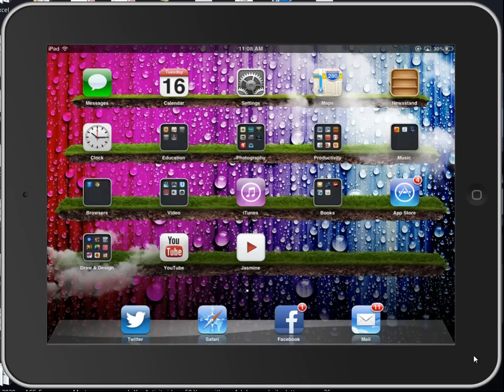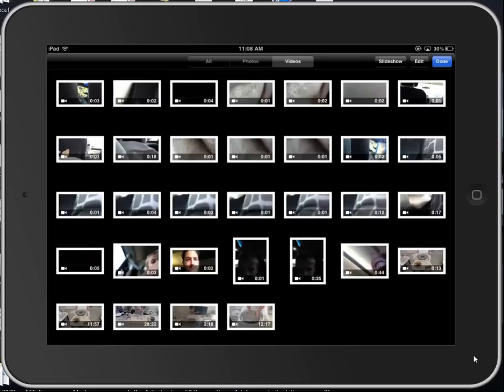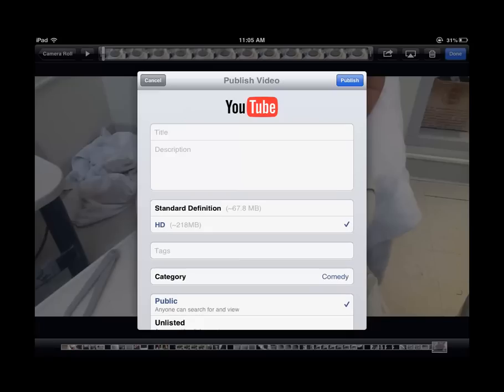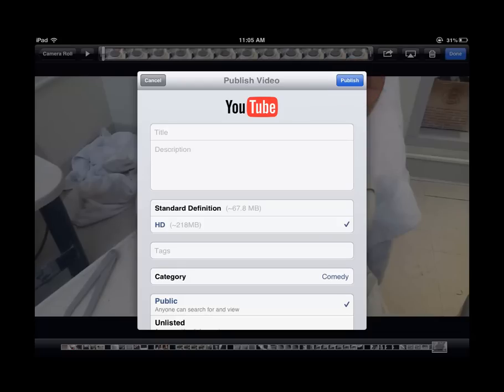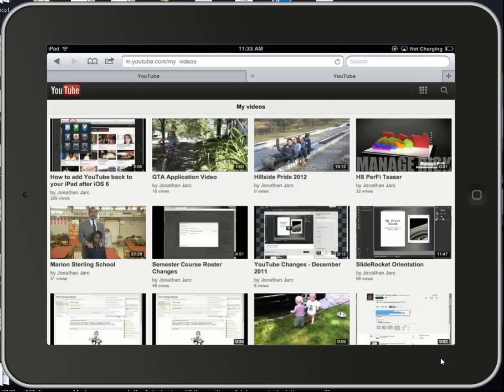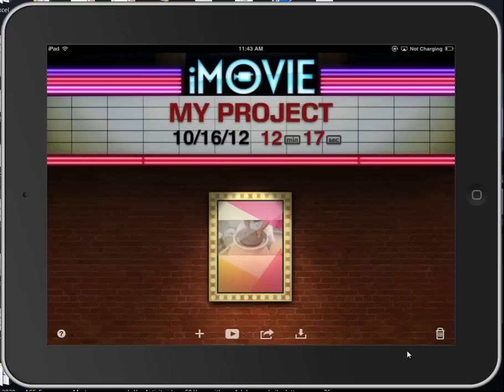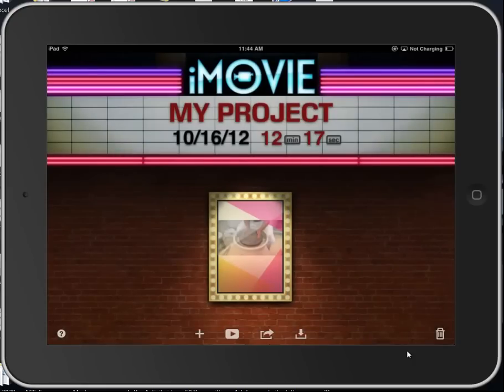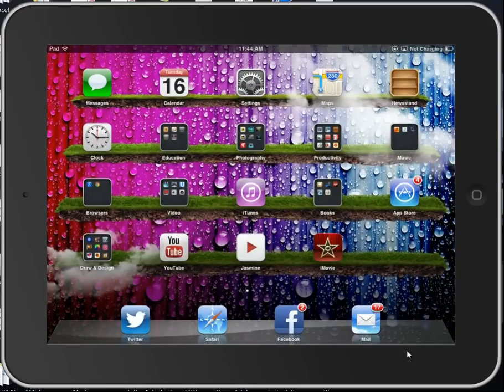How to upload video from your iPad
Uploading video from your iPad to YouTube - using your camera roll or the iMovie app.